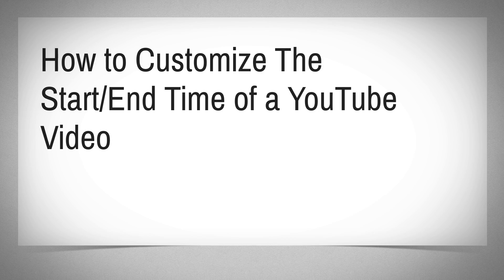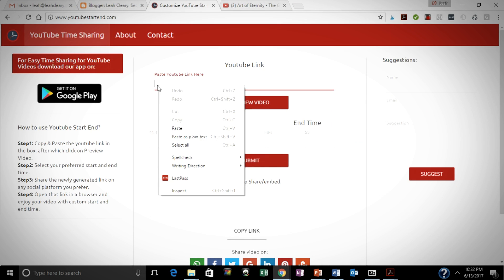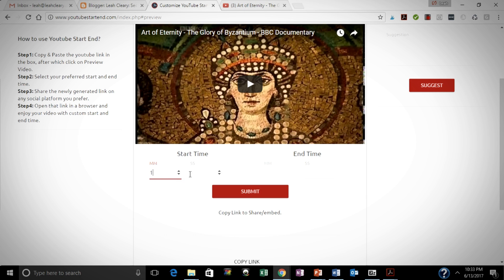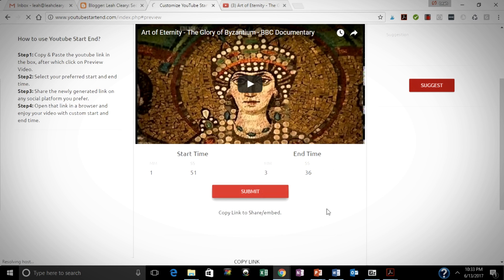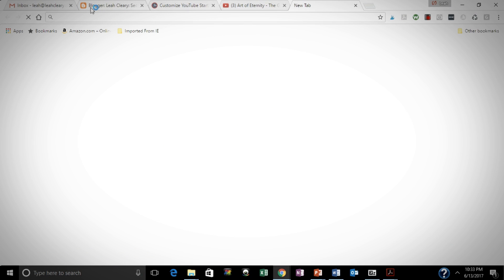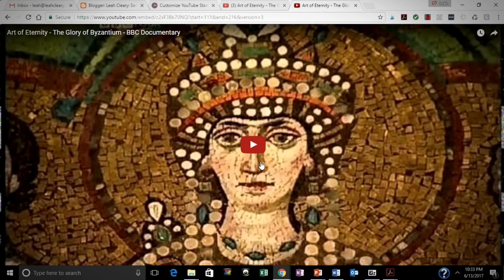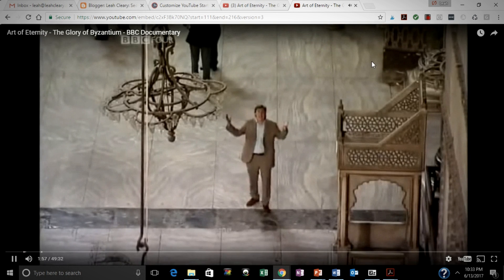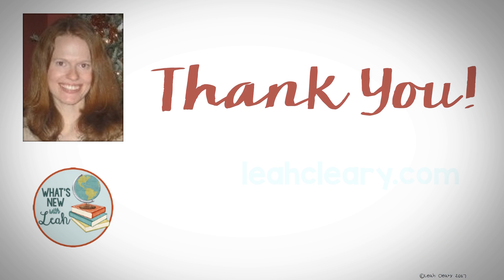Customize Start End Time of a YouTube Video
This is a really easy way to show a specific snip of a longer film to your students. Read more edutech tips at leahcleary.com.